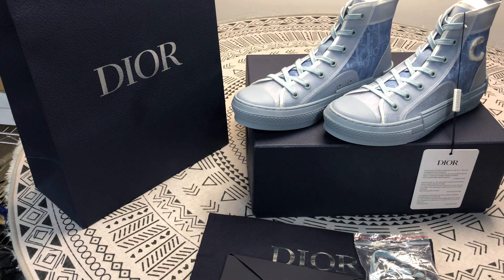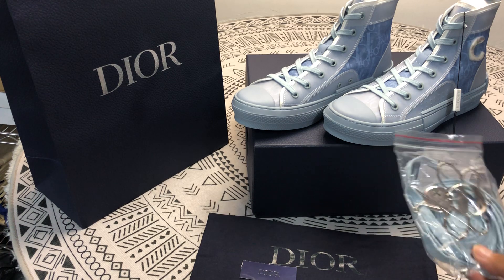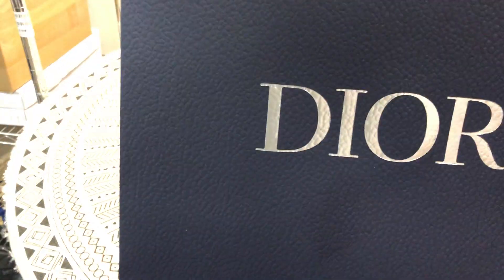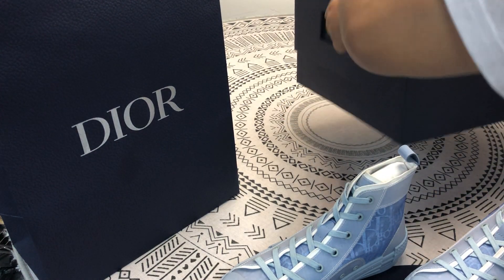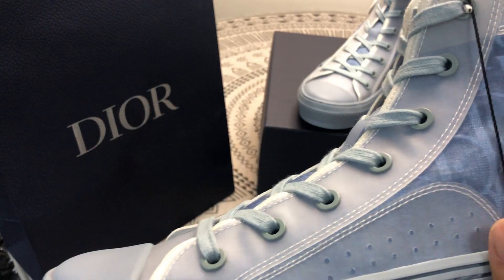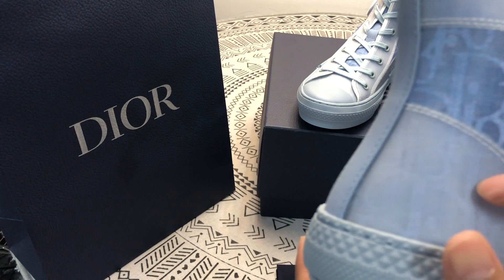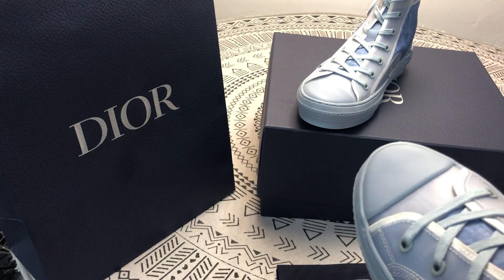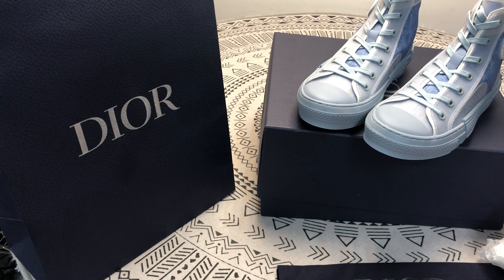Dior B23 High Top Sneaker